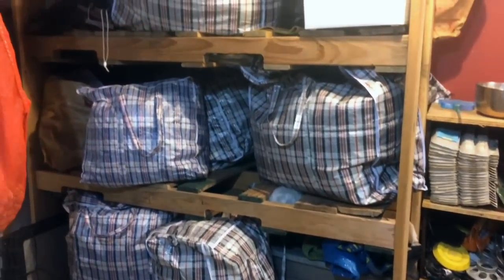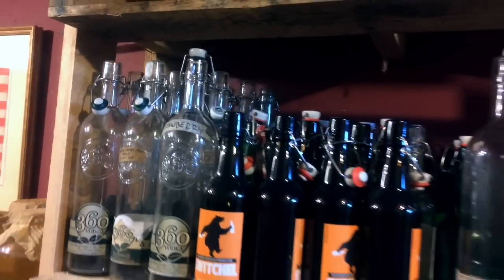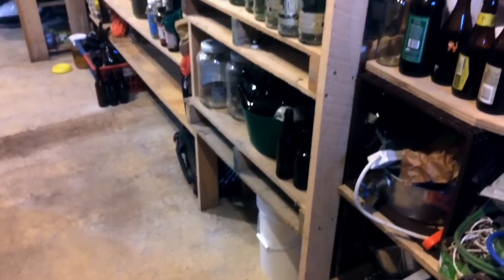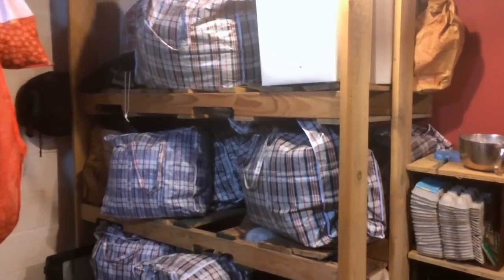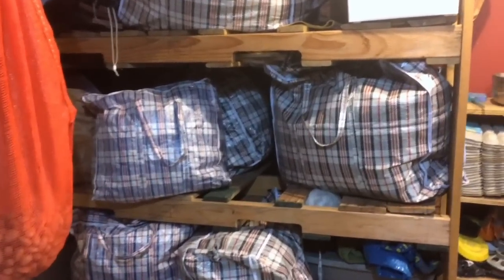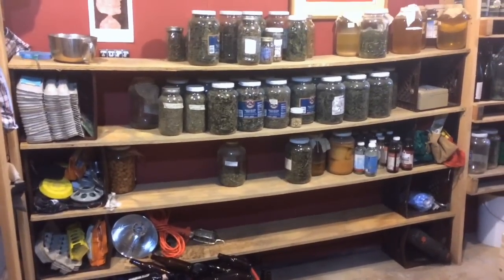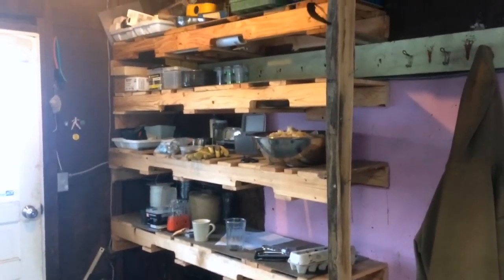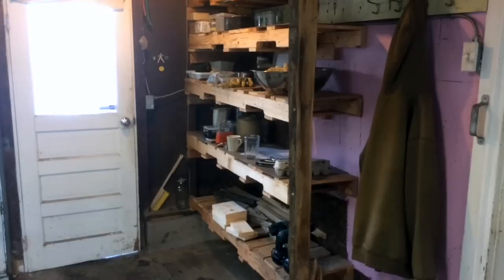Pallet Shelving - Incredibly Economical and Fast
I share notes in this video on 4 different sets of shelves I've built over the last few years made mainly out of pallets.  They cost very little money, were very easy to construct and are incredibly functional.  I love building with pallets!

- our permaculture nursery in NYS

Happy growing!